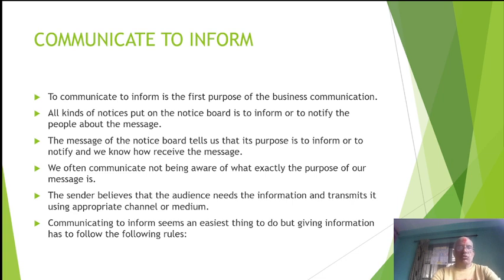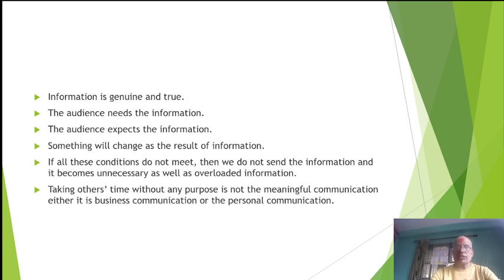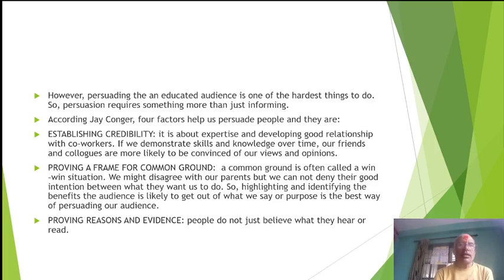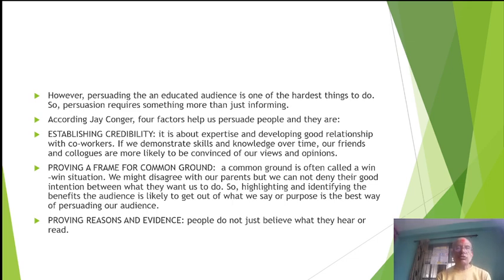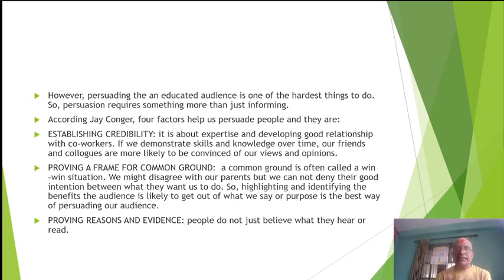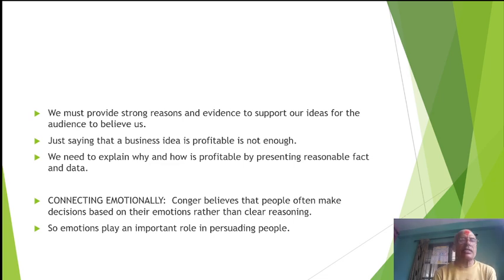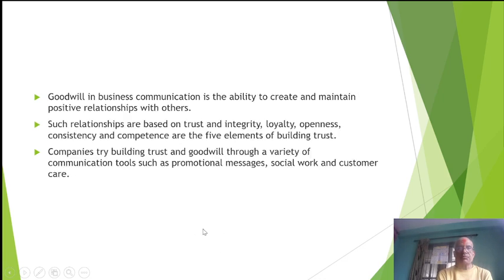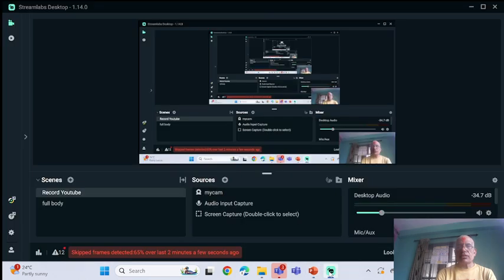PURPOSES OF BUSINESS COMMUNICATION # BBS 2ND# CHAPTER TWO# SLIDES AND EXPLANATION# FOR STUDENTS#